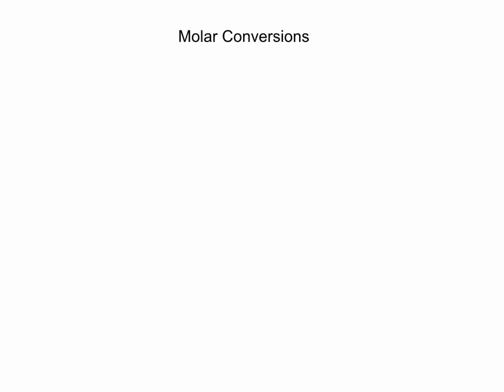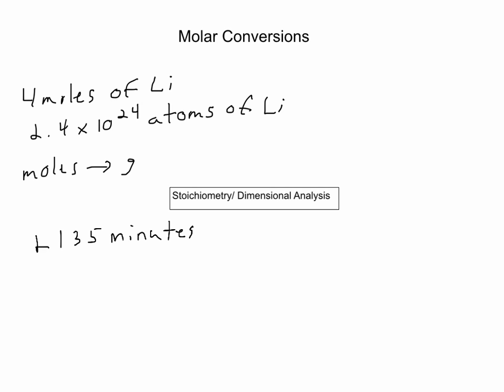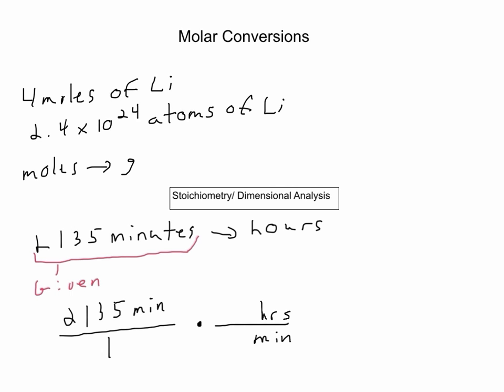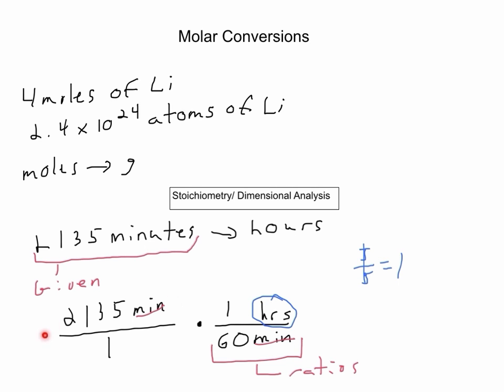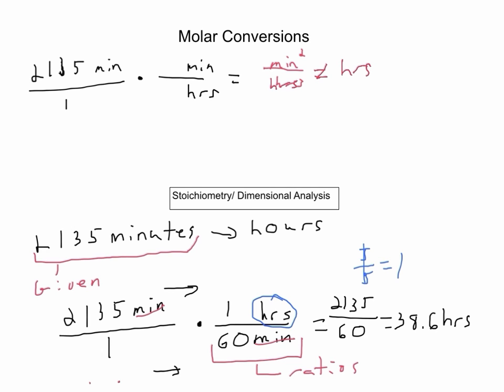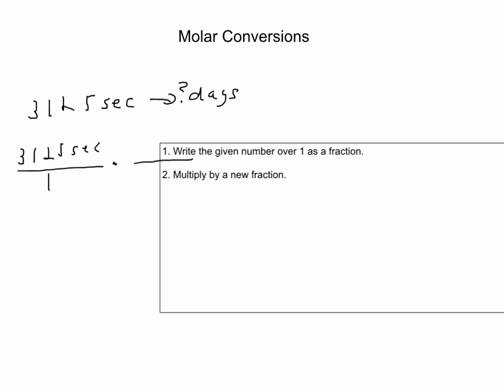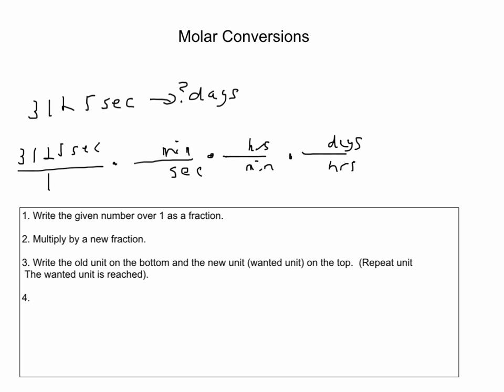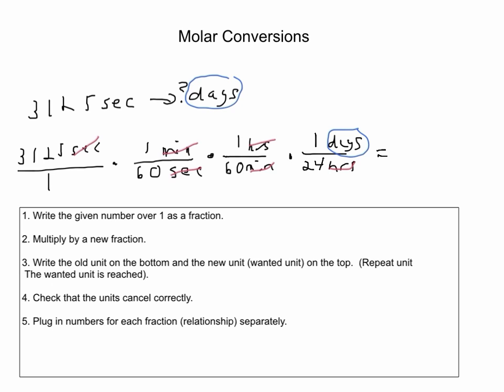15 Dimensional Analysis